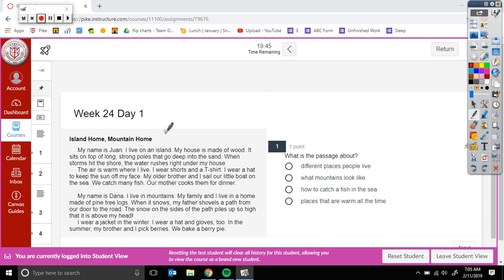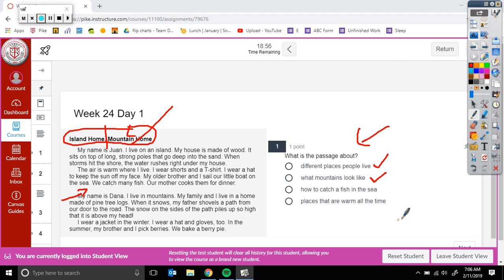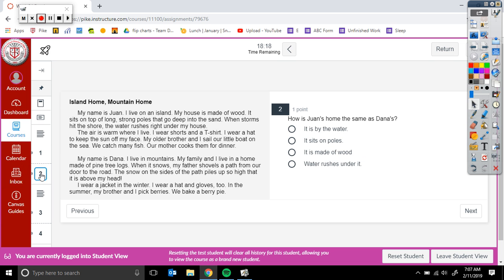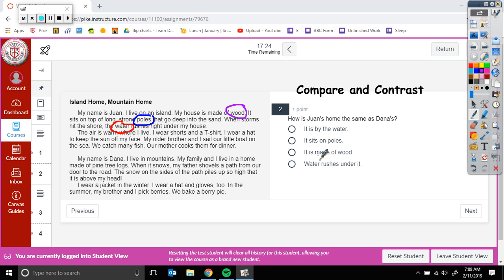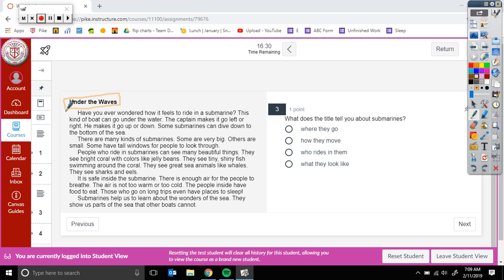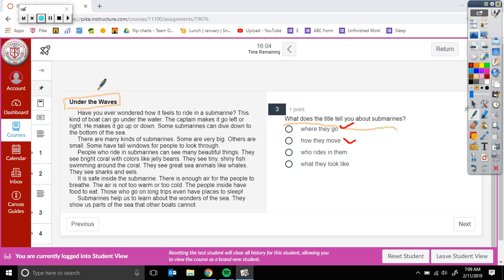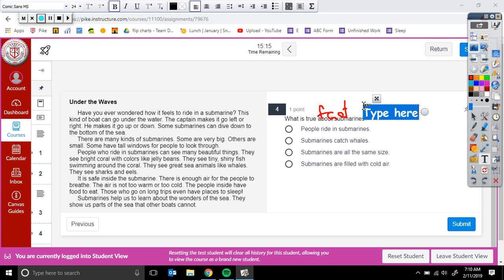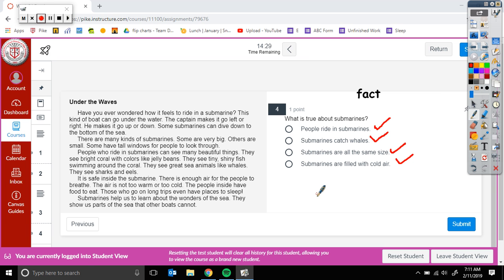Week 24 Day 1